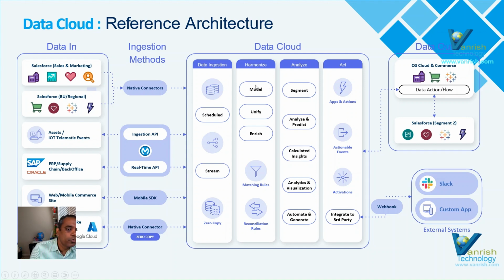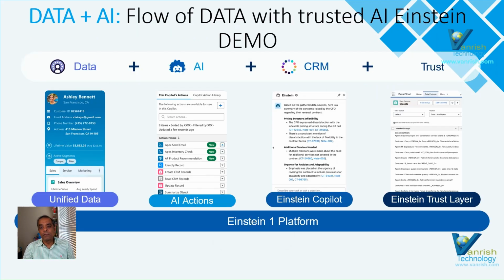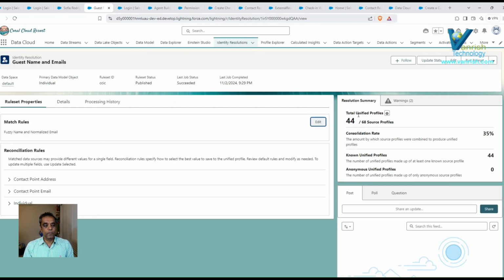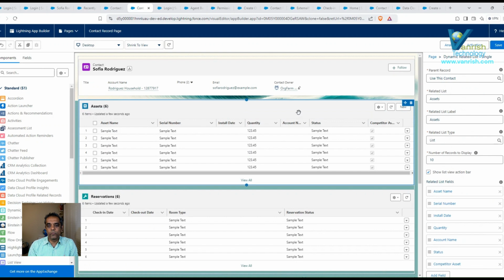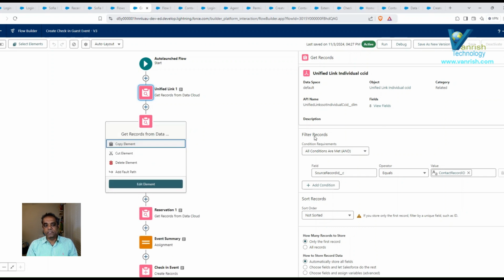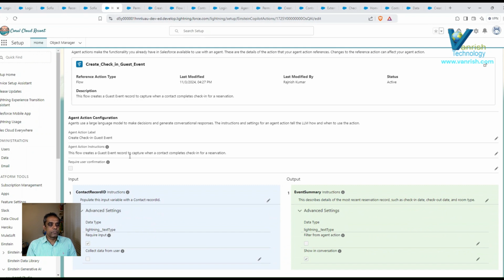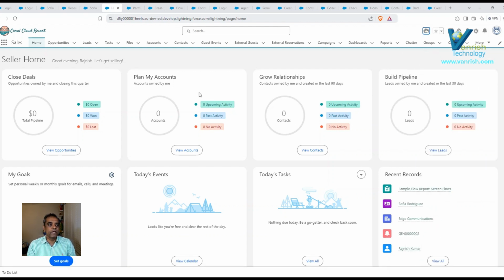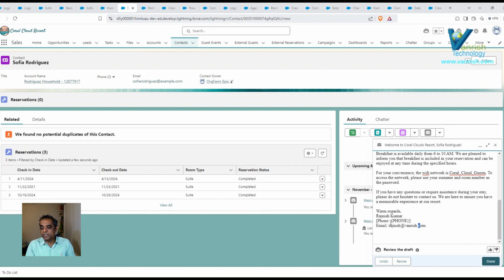Harmonized Data + AI to Create Powerful Automations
This webinar emphasizes the importance of a solid data foundation, highlighting the role of Data Cloud in unlocking, harmonizing, and connecting enterprise data to CRM and customer experiences. By utilizing Data Cloud, businesses can achieve a unified view of their customers without the need for redundant data copies. This approach ensures efficiency and accuracy in customer interactions and data management.

Data Cloud is critical to grounding AI models. Salesforce is don’t provide just one model but it an open model ecosystem strategy. It is providing secure access to foundation models hosted outside of Salesforce via API like OpenAI or Anthropic, as well as the flexibility to bring your own LLMs - just as you bring your own lakes - so that you can reuse your existing generative AI investments, and run those models on your infrastructure.